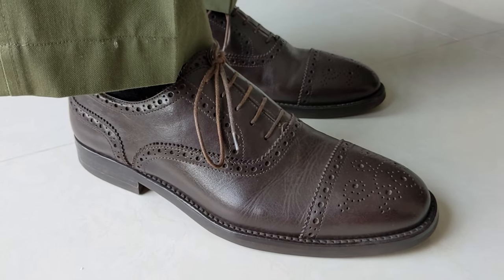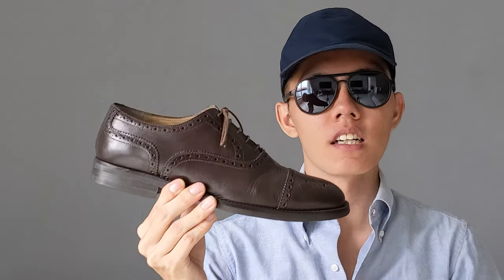Can You Wear Oxfords Casually? ft. Velasca Brumista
The oxford shoe, so synonymous with elegance, is often reserved for formal occasions. But by intentionally favoring casual details to dress it down, you too can uncover a new realm of styling possibilities for classic menswear's most favored footwear...

0:00 The status quo
0:34 The ideal (casual) oxford?
1:39 How to style

Buy my gear:
Wireless lavalier microphone
Tripod (similar)
Google Pixel 4A